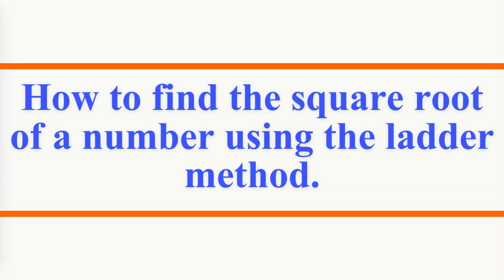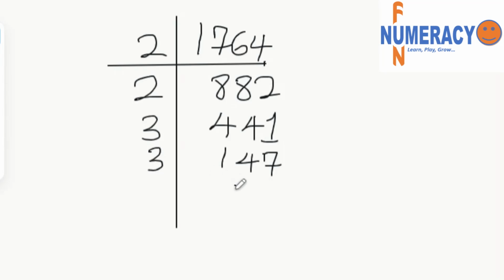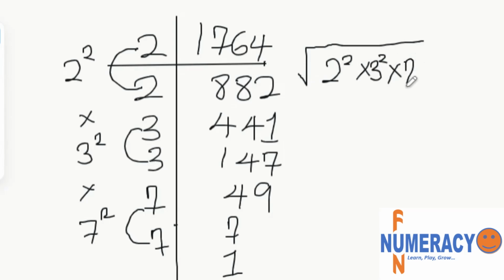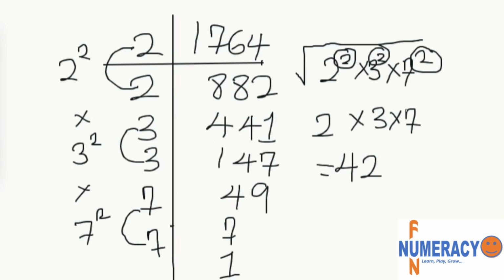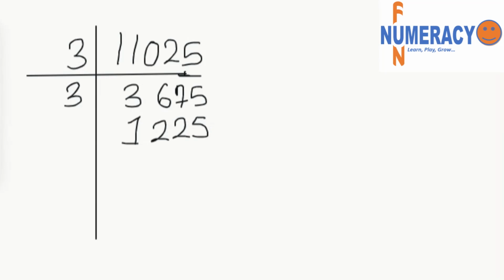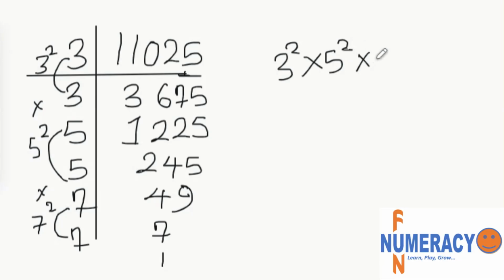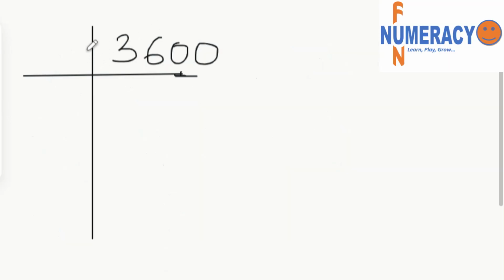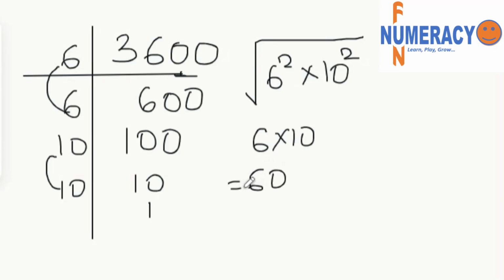How to find the square root of a large number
In this video, we’ll explore three effective methods to find the square root of large numbers: @Numeracyfun

Prime Factorization Method: Learn how to break down a number into its prime factors and use them to find the square root.

Ladder method: Discover a step-by-step approach to finding the square root using ladder method, perfect for both perfect and imperfect squares.

Mental Math Tricks: Master quick mental math techniques to estimate the square root of large numbers without a calculator.

Whether you’re a student, teacher, or math enthusiast, these methods will help you tackle square roots with confidence.